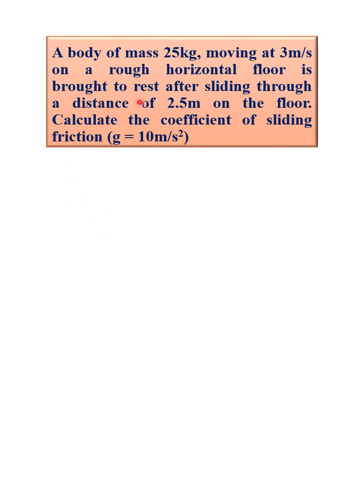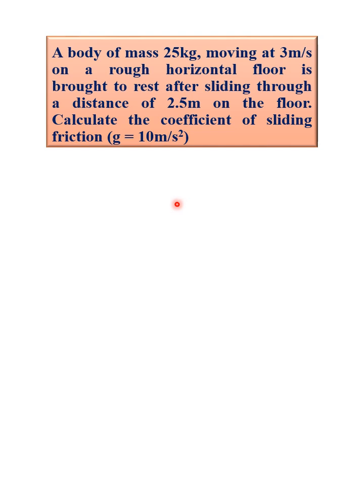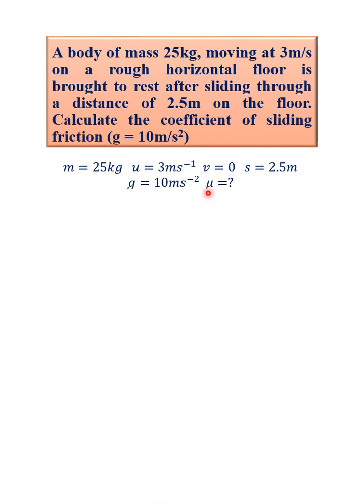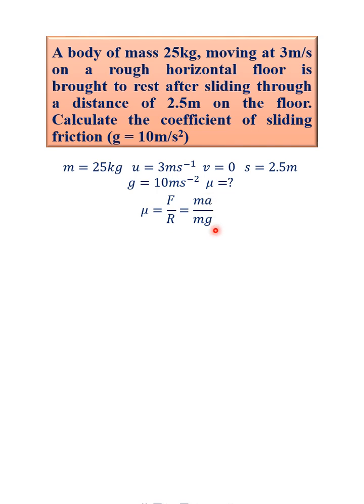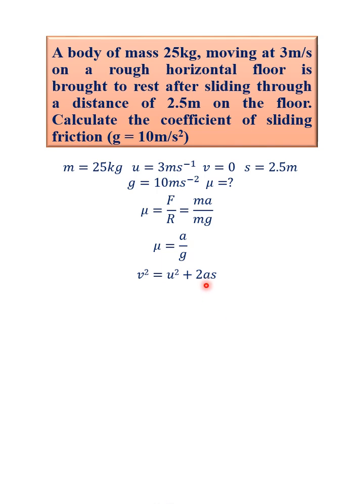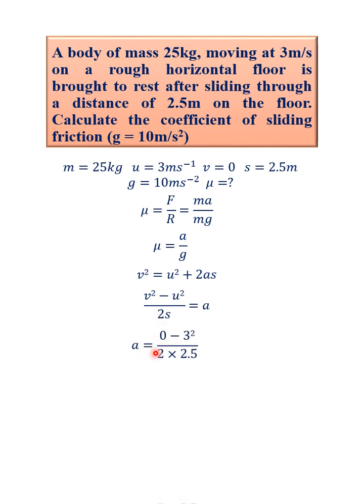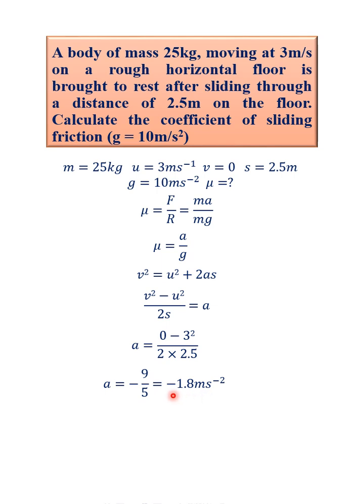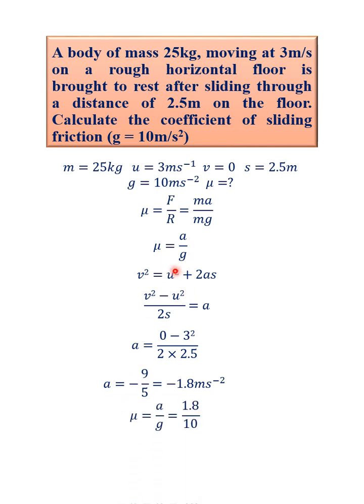Sliding Friction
Coefficient of Sliding Friction